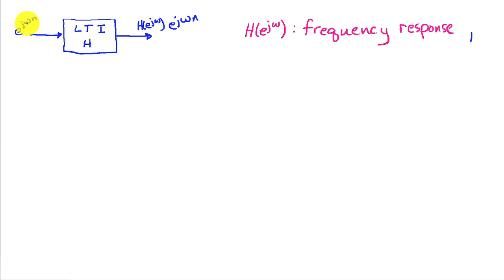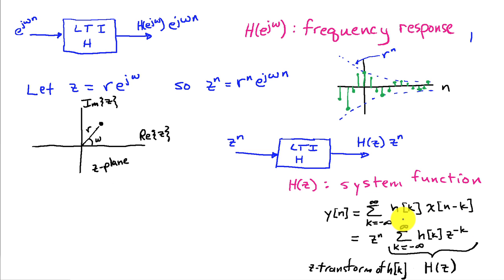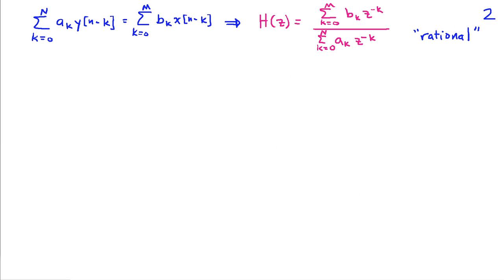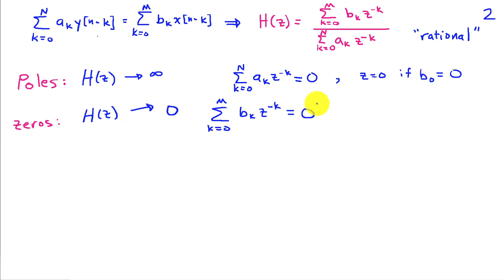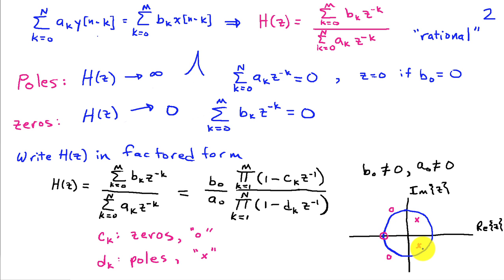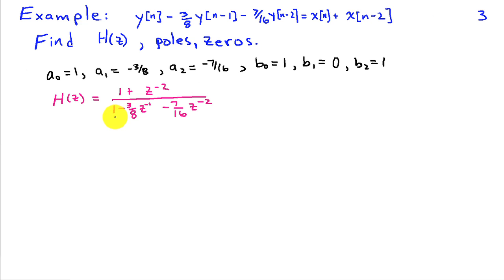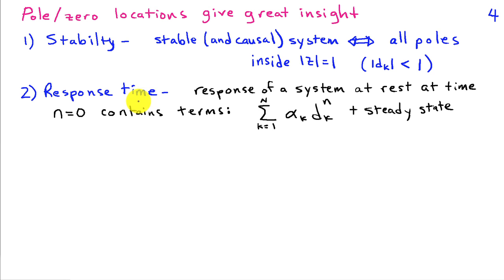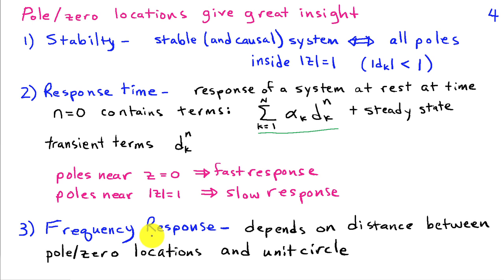Introduction to Poles, Zeros, and the System Function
Introduction to the relationship between the system function and and difference equation descriptions for linear time-invariant system.  Definition of poles and zeros of a system, setting the stage for later analysis of the effect of pole and zero locations on stability and causality properties, transient response, and magnitude response. These follow up lectures are Lectures 9, 12, and 13 in the z-transform playlist.